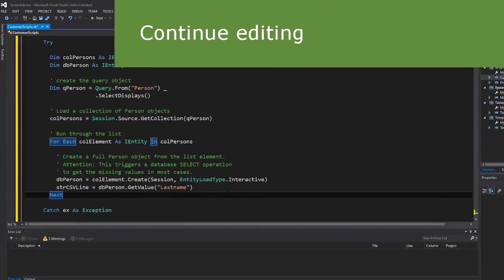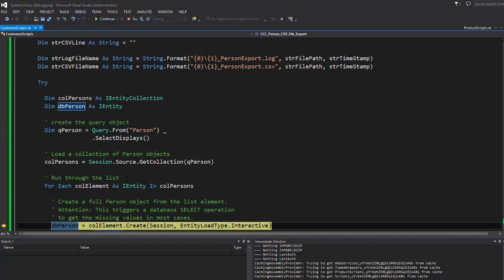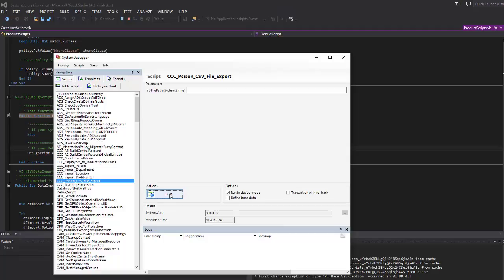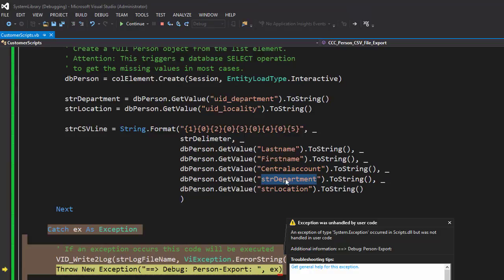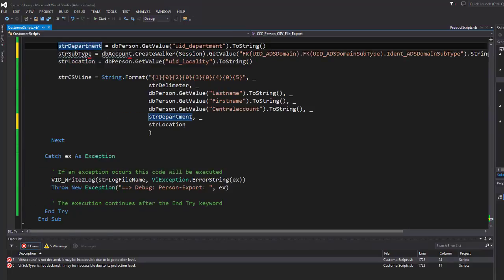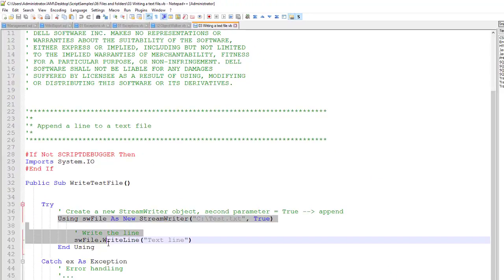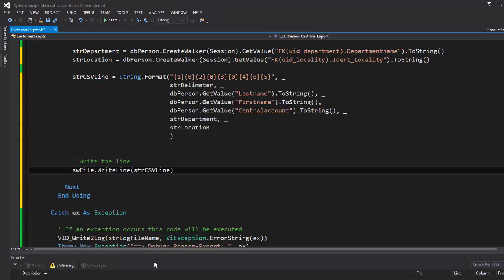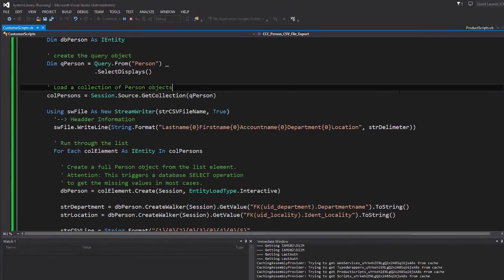One Identity Manager | Scripting #4 | The API - Build a CSV Line and First DB Access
First Steps Part 4
- Continue editing, and further
implementation steps
-- Continue editing
--- Use Visual Studio debugging
capabilities
--- Build the CSV line
--- Convert database UID’s into clear text
--- Using Breakpoints in Visual Studio
-- Further implementation steps
--- Write content into a text file